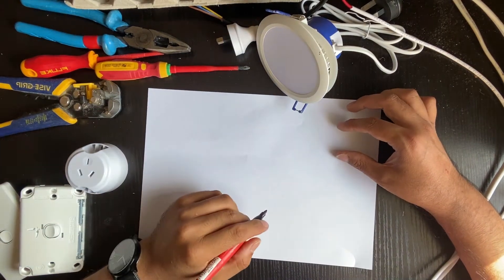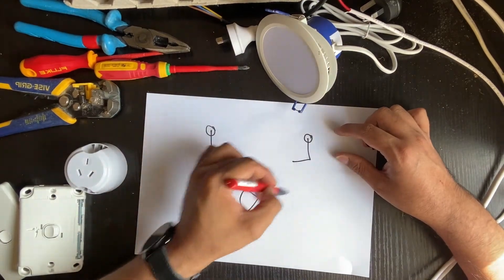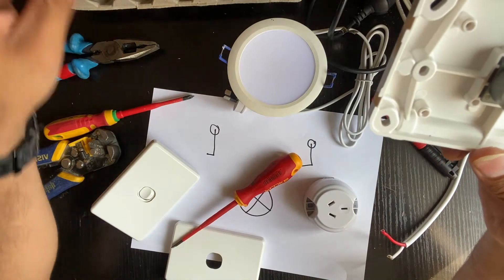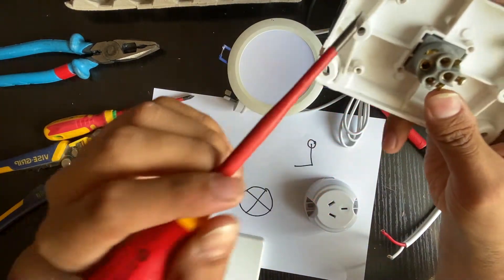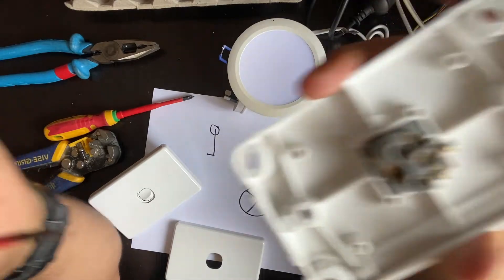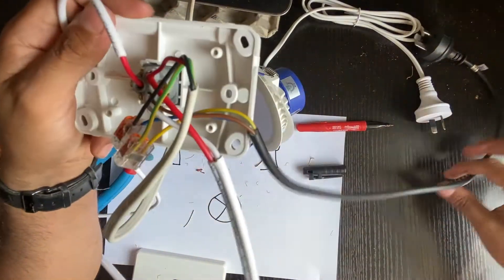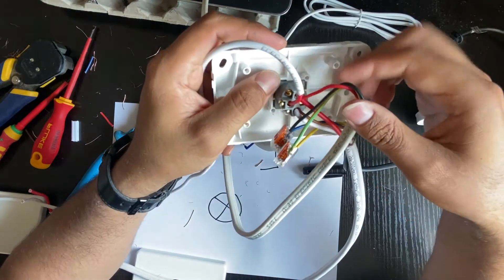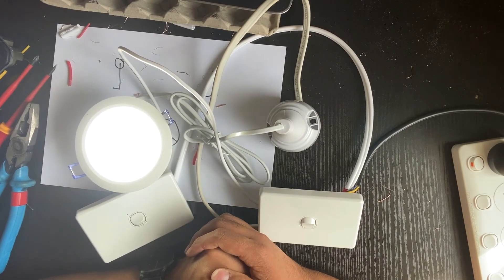How To Wire 2 Way Light Switch Connection/Explained with Circuit Diagram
In this video, I have explained how to wire 2-way switch. Two way switching means having two switches in two locations to control one Downlight, fan or any electrical device.
The cable you would  use for lighting would be a 1.0mm TPS 2c + e (switchboard feed and switch wire to the light fitting) and 1.0mm TPS 3c (for all two-way circuits). It is fine to use 1.5mm TPS cable.

All work is done at your own risk, information contained in these videos should not serve as professional advice without consulting a Registered Electrician, no responsibility or liability for loss, damage or injury is accepted on behalf of SparkyBaz YouTube channel. Videos are produced purely for educational use by Electrical Apprentices, Electricians in specialist industries,